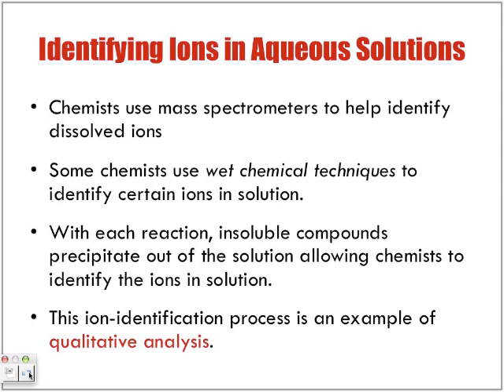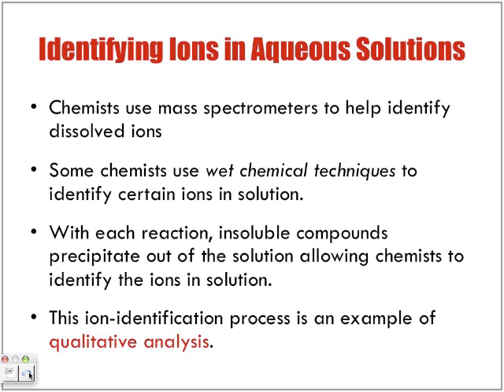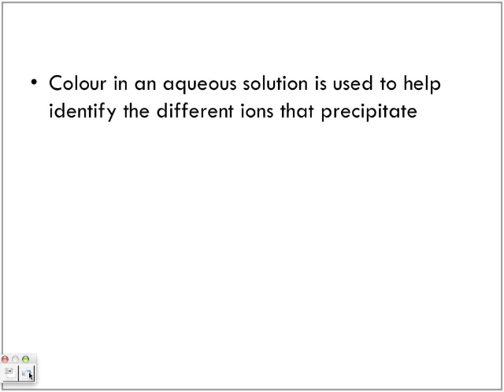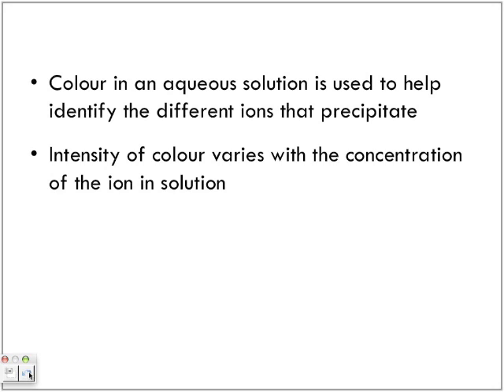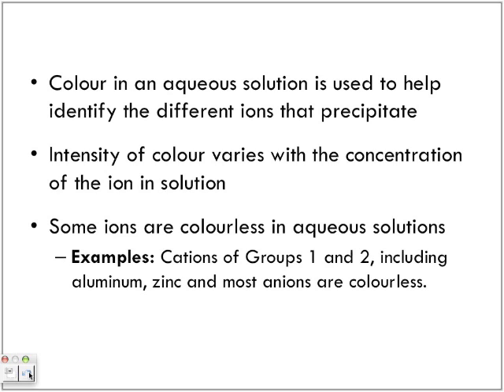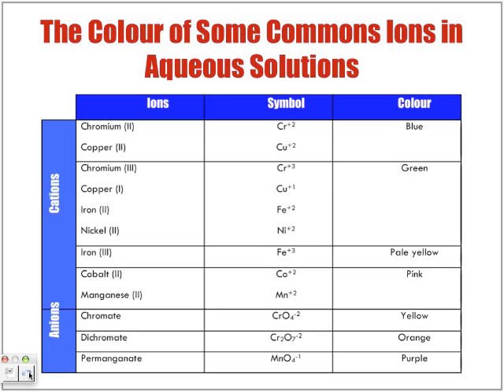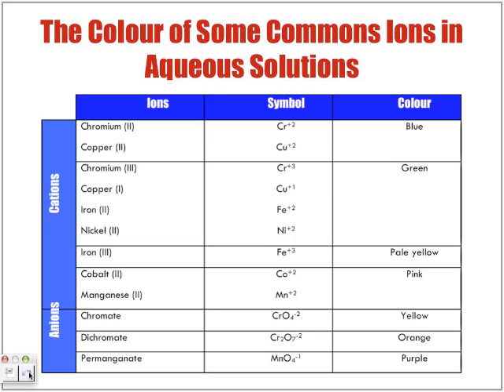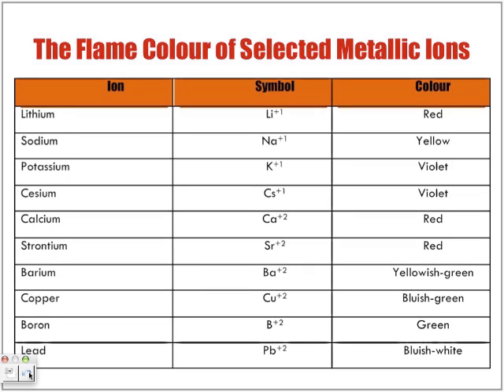Colours of Precipitates